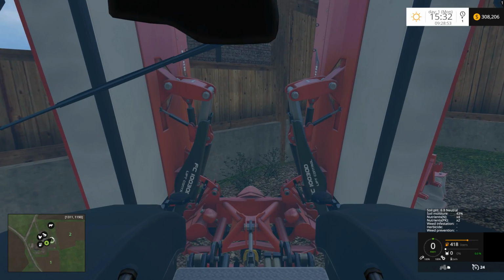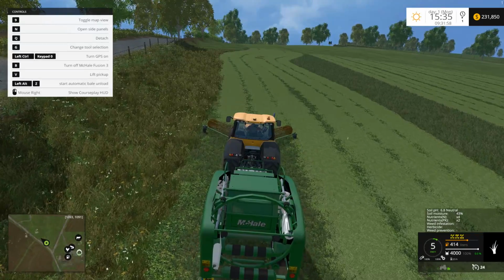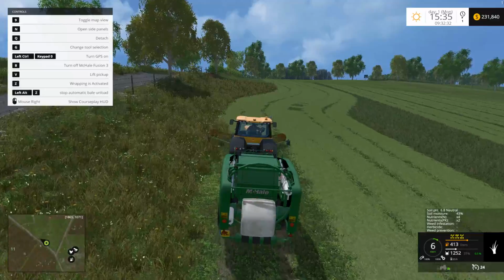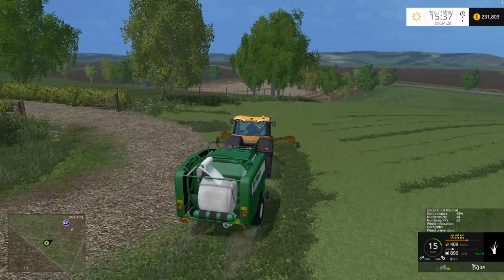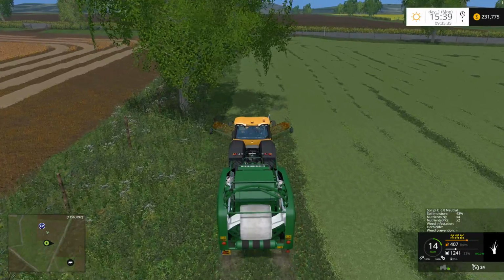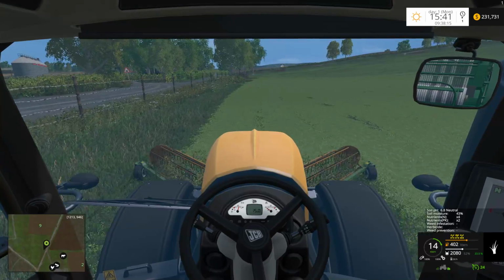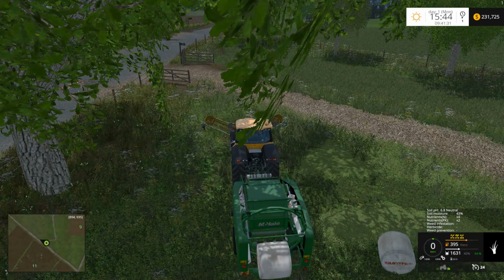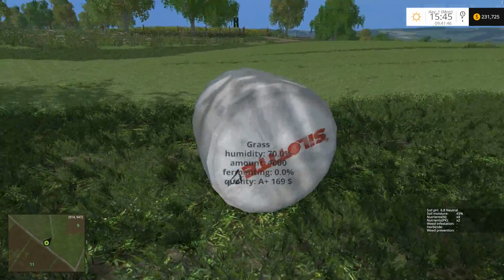Farming Simulator 15 Blickling farm - Silage bales with the McHale Fusion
In this episode of our Let's Play of Farming Simulator 2015 we make some silage bales